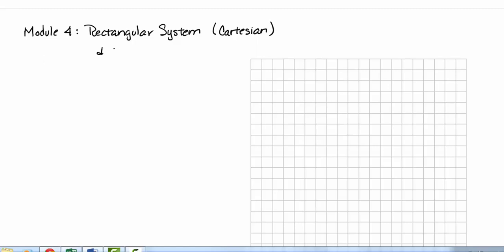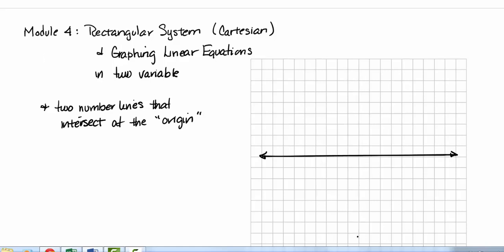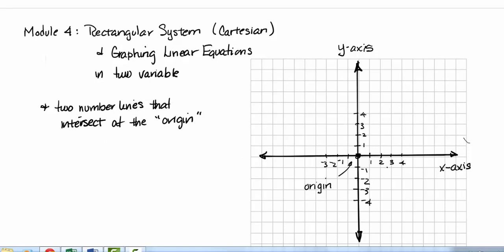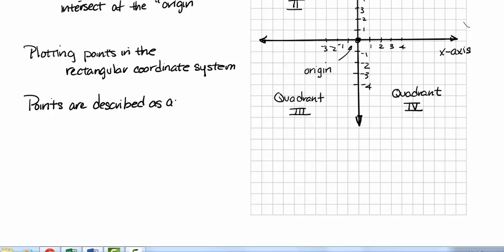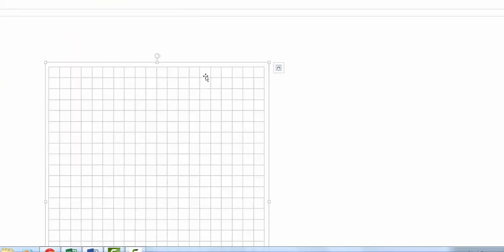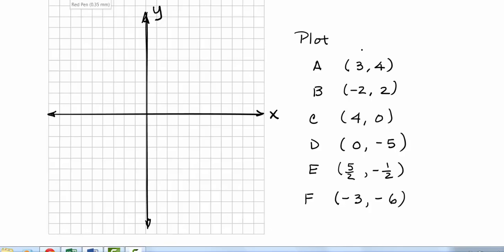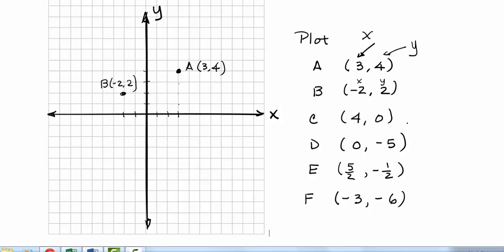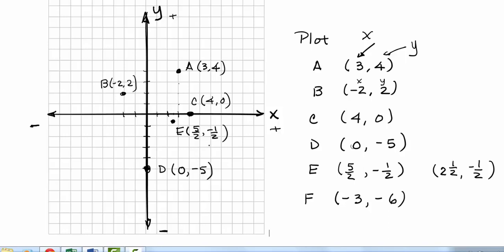MAT 0028 Module 4: The Rectangular Coordinate System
The rectangular coordinate system and plotting points